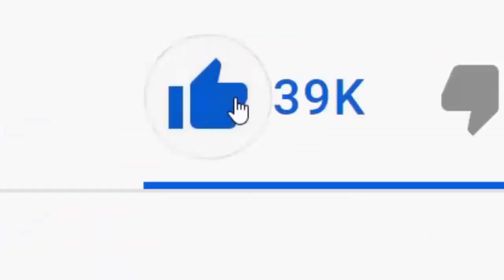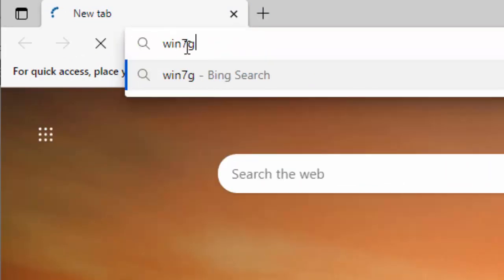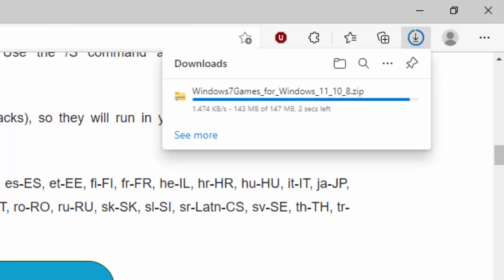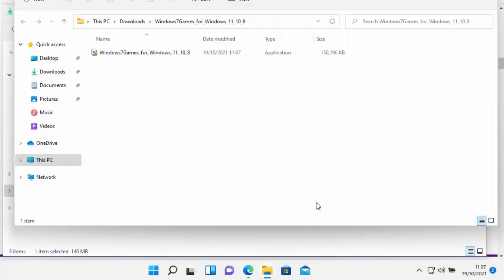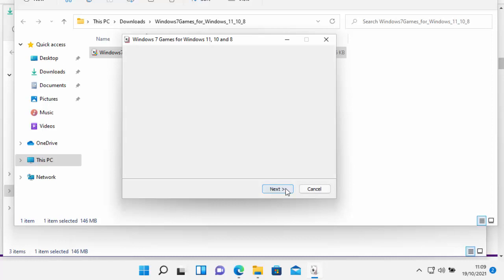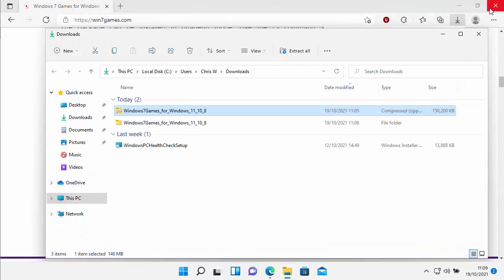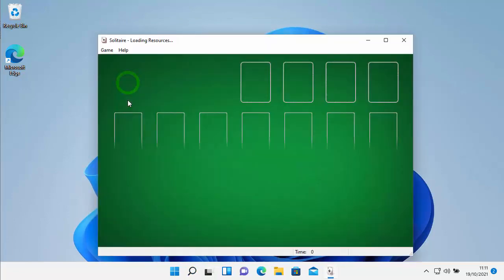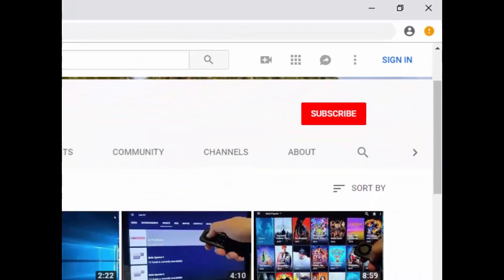How to Install Classic Windows 7 Games on Windows 11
This guide shows you how to install Classic Windows 7 Games such as Solitaire
Spider Solitaire
Minesweeper
FreeCell
Hearts
Chess Titans
Mahjong Titans
Purble Place

On Windows 11